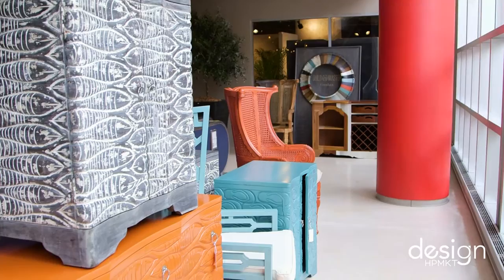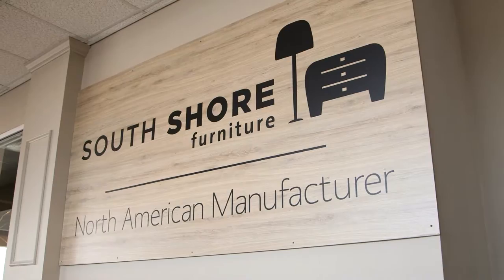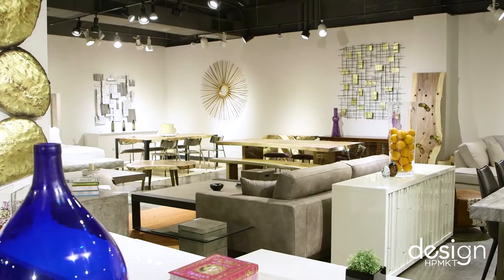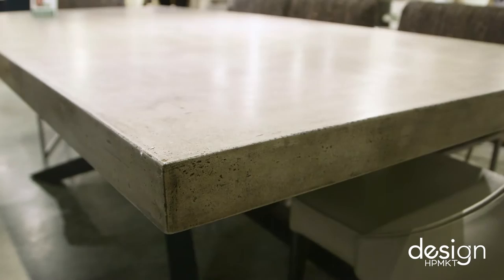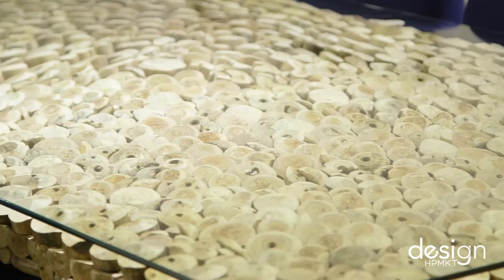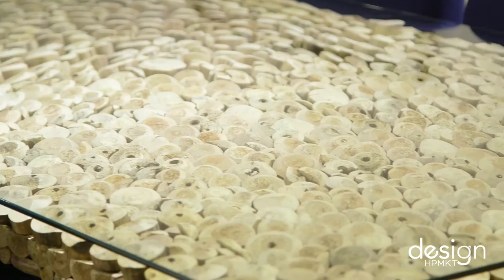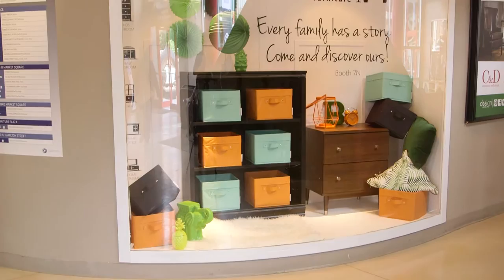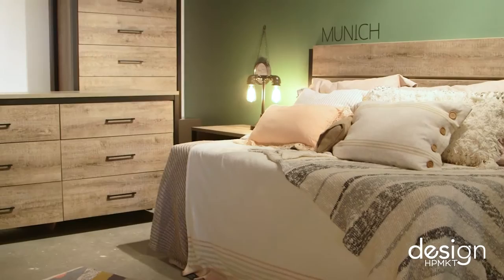C&D: Spring 2016 Commerce & Design Walkaround with Kim Radovich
Kim Radovich of Kim E Courtney Interiors takes you on an intimate tour of the C&D building which houses 200 product lines throughout nine floors. Learn more about this one-stop shopping destination at High Point Market!